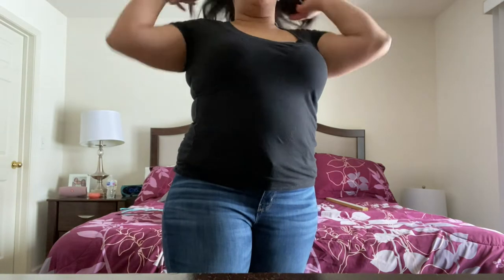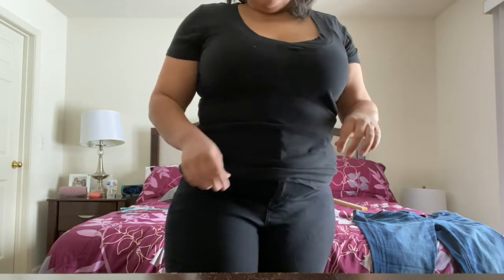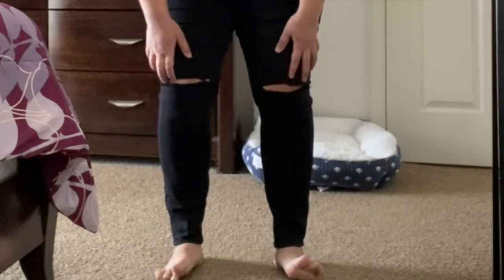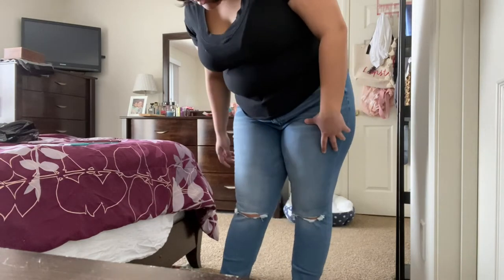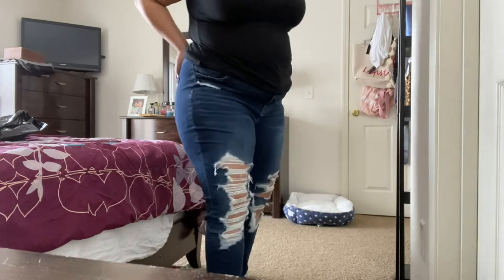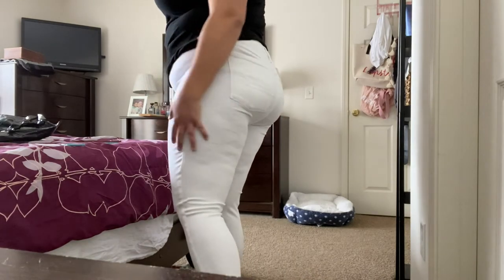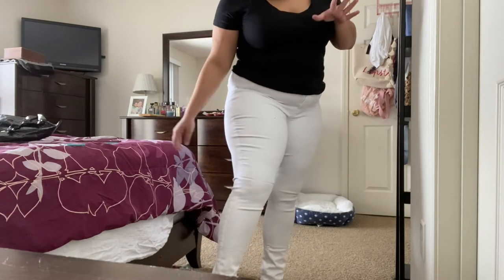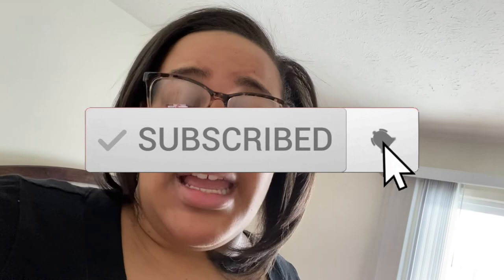AE Jean Try on Haul 2021 | American Eagle Jean Sale 2021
All the jeans I'm wearing are a size 20. American Eagle Jeans are listed Below :)

0:00 Video Starts
0:31 Jean Try On Haul Begins
3:38 Thanking Everyone Watching for Watching The Video